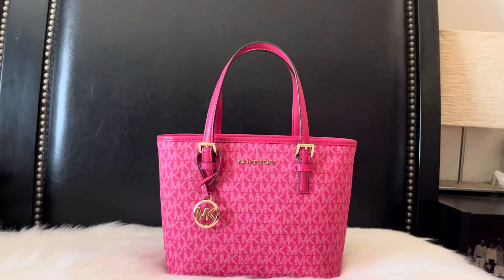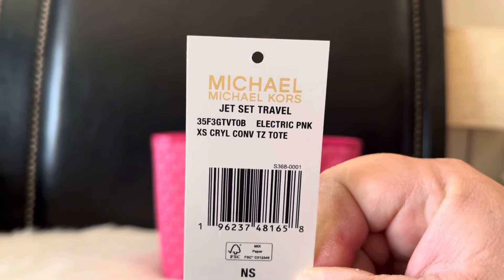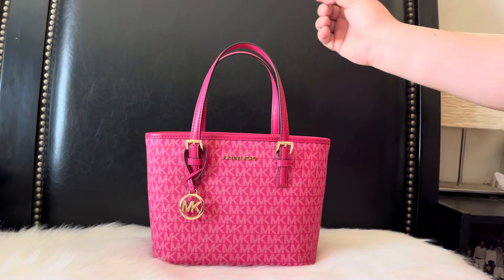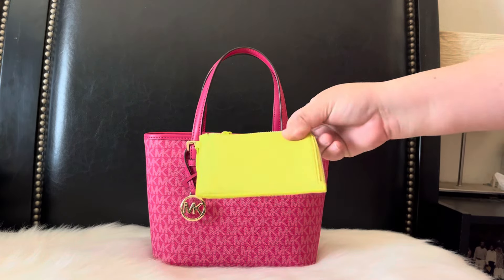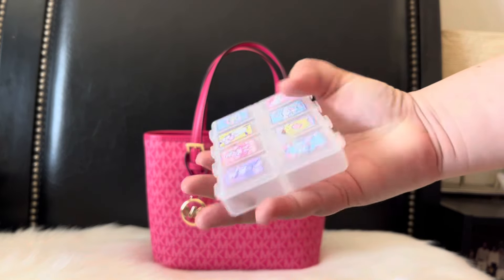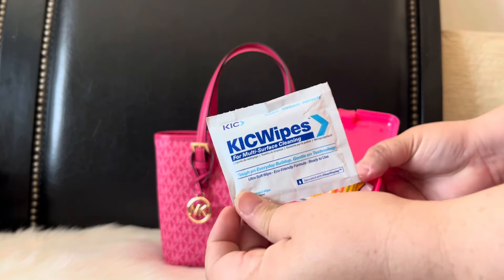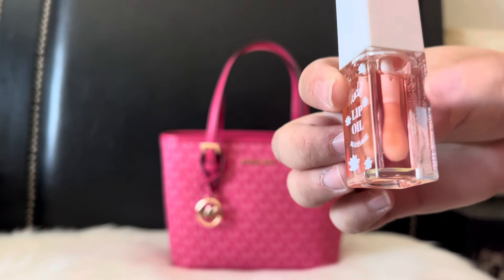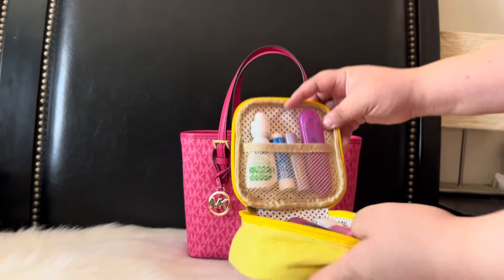What’s in my Michael Kors Bag!?